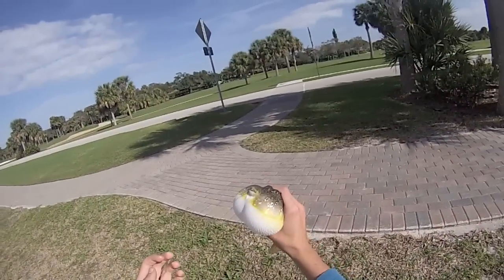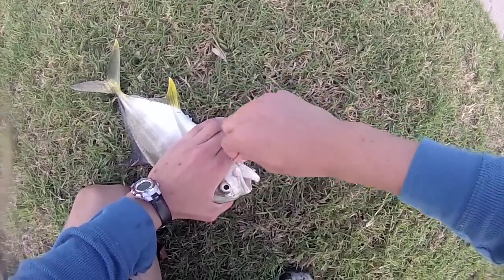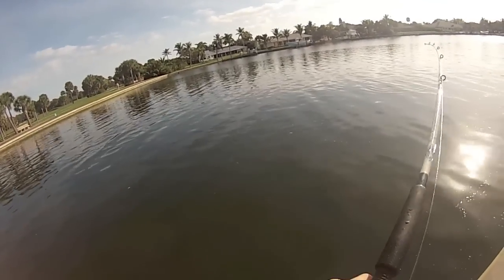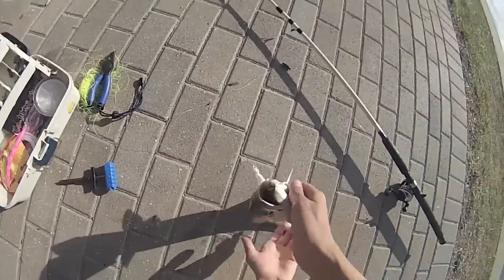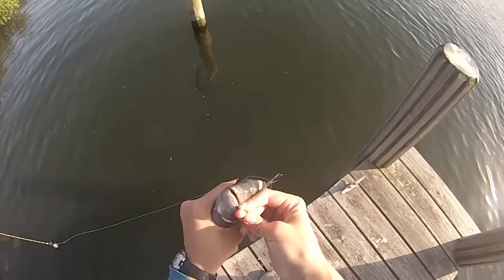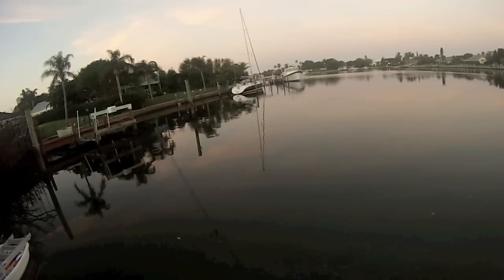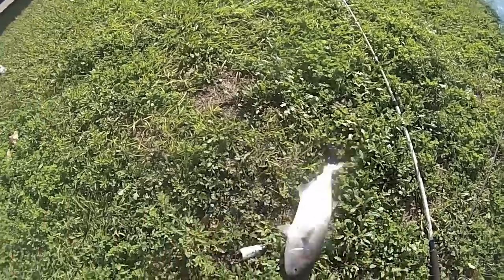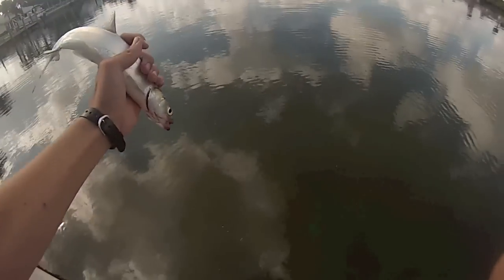Florida Inshore hatcam fishing PART I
I go to inshore fish for a couple days and use the GoPro Hero3 hatcam while fishing inshore the Intercoastal Waterway.  Got lots of good footage and a lot of better fish in part two!!!  Jigging docks with shrimp for sheepshead, using live bait for jack and bluefish, and throwing artificials for many other fish!